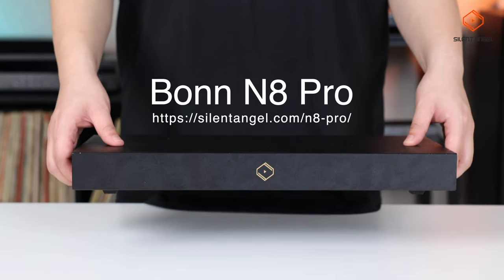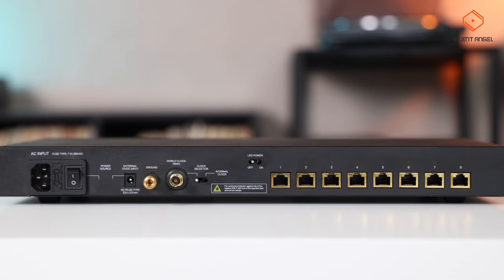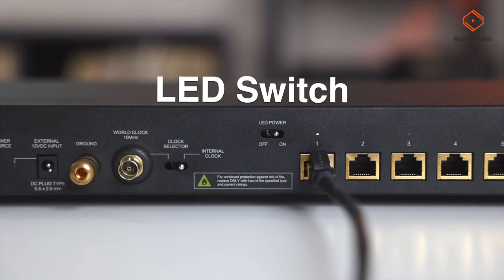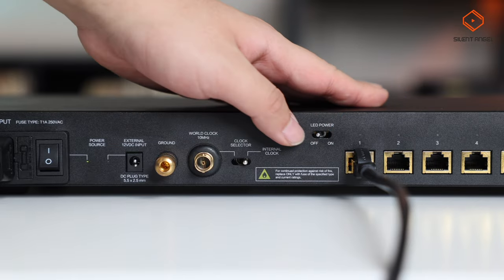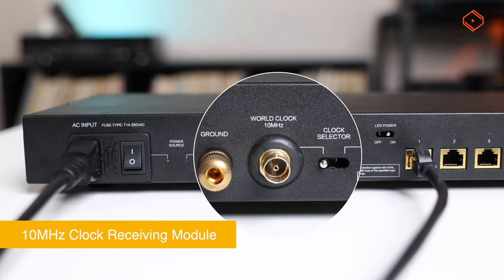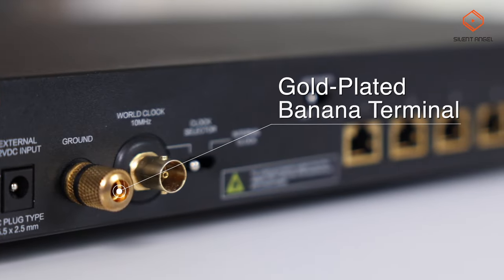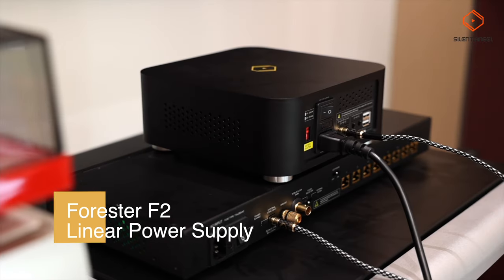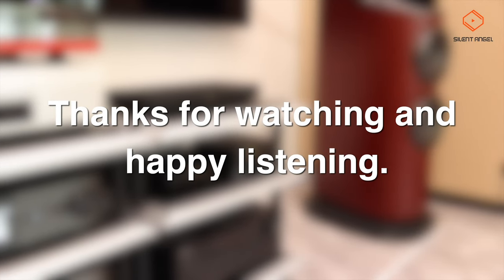Audiophile Network Switch | Bonn N8 Pro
Music Integrator, Hi-Fi Solution Provider, Audio Partner.

Silent Angel Audio_Innovative Hi-Fi Streaming
We're honored to be a part in your great music journey.